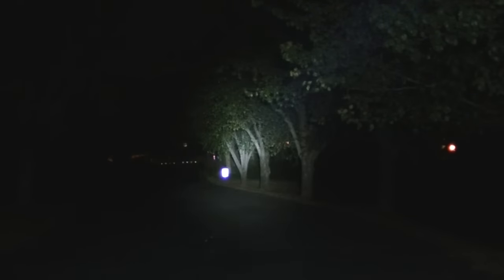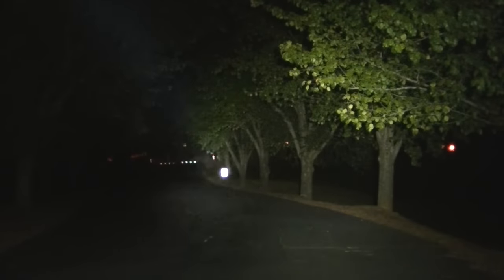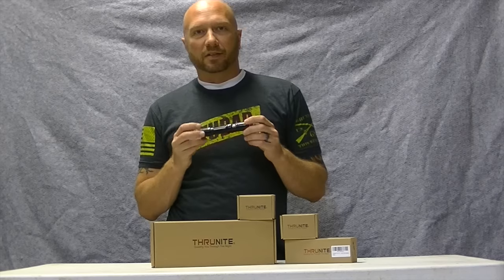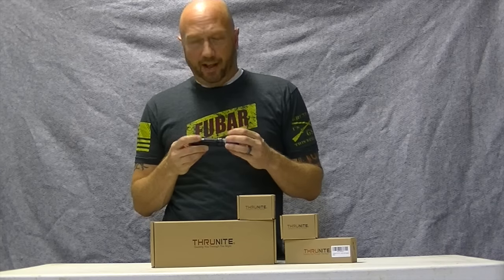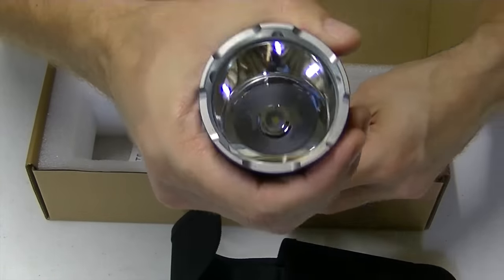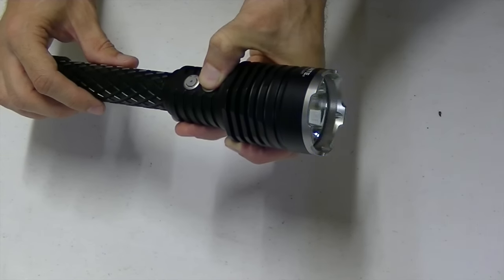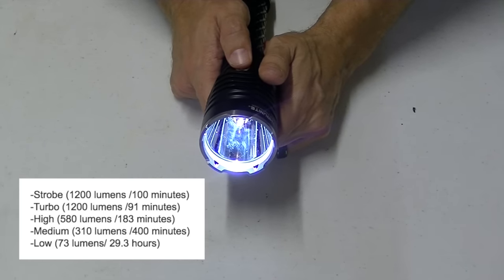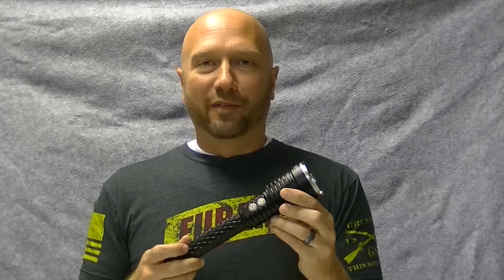1,200 Lumens - ThruNite Catapult V5 Spotlight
This thing is SO much fun. Immediately took me back to my childhood and remembering how much fun i had with flashlights as a kid. You need one!